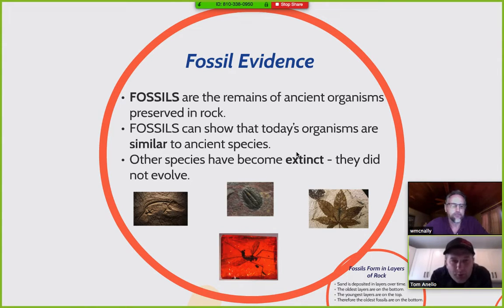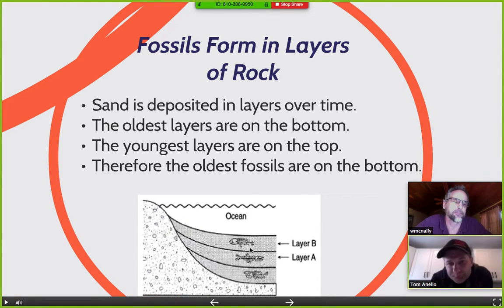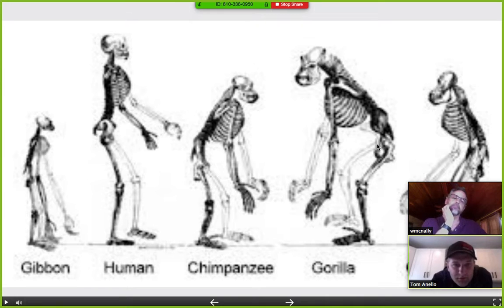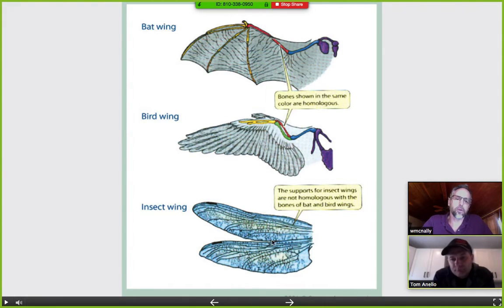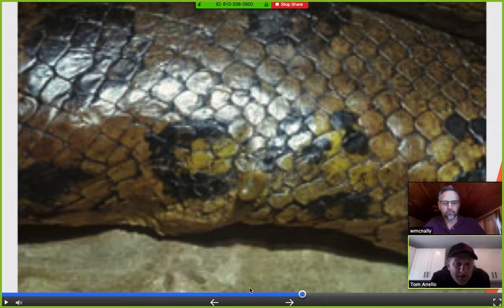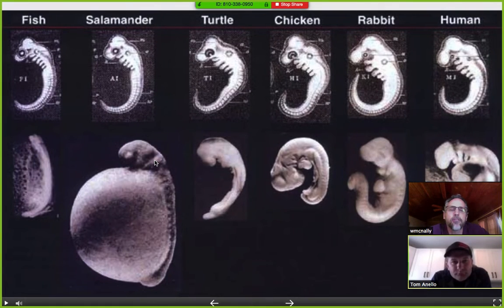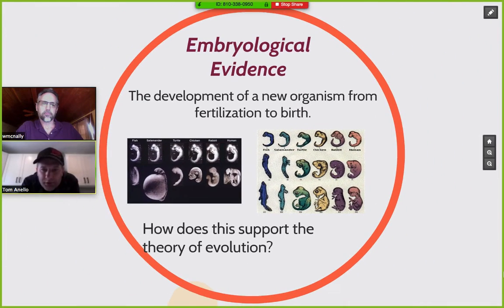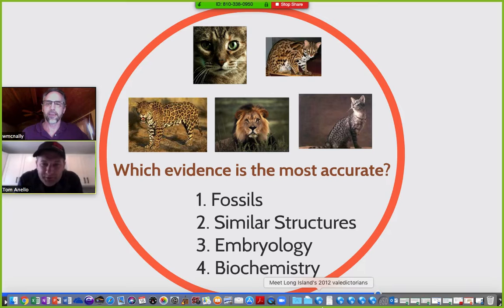Evidence of Evolution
Narrated Presentation -Evidence of Evolution